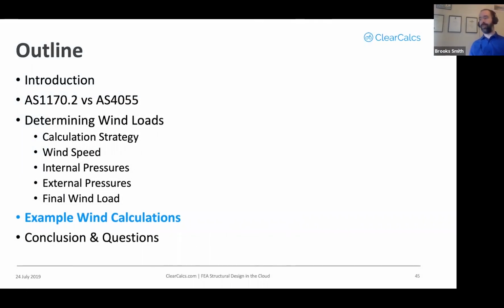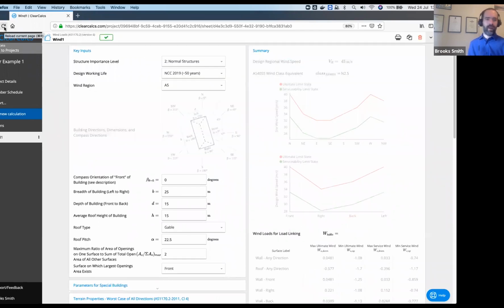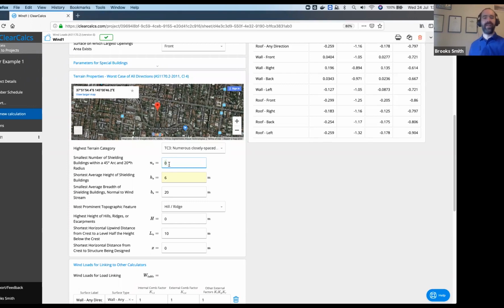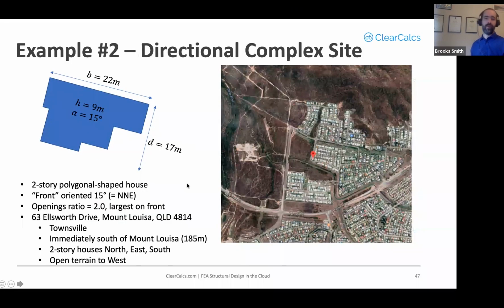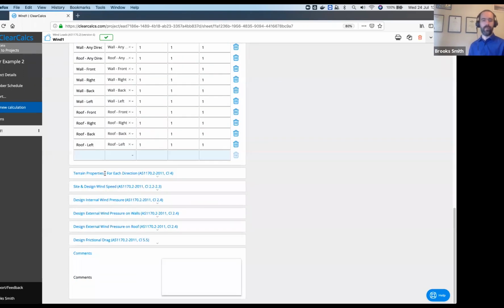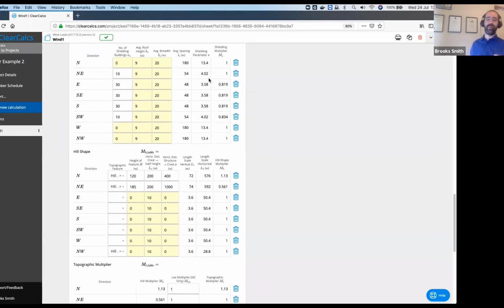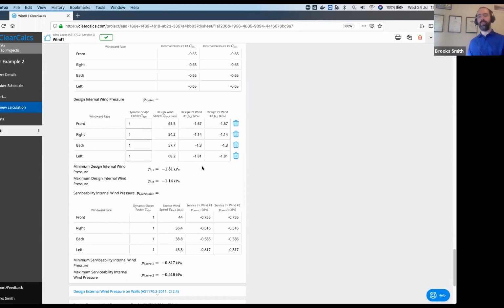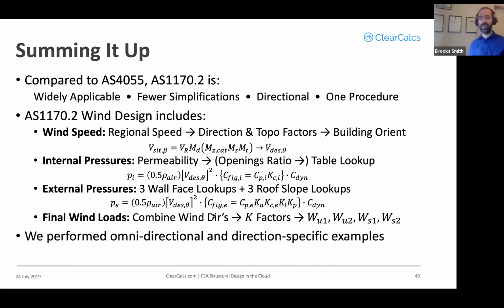Tutorial | How to Calculate Wind Loads to AS1170.2 Using ClearCalcs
Two worked examples calculating wind loads to AS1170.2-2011 for a simple omnidirectional design and a complex multi-directional terrain design using the AS1170.2 Wind Calculator found at ClearCalcs.com Get started!